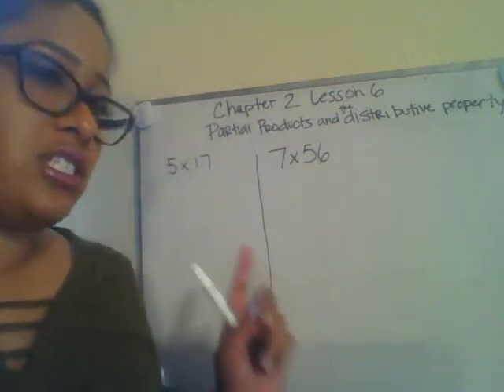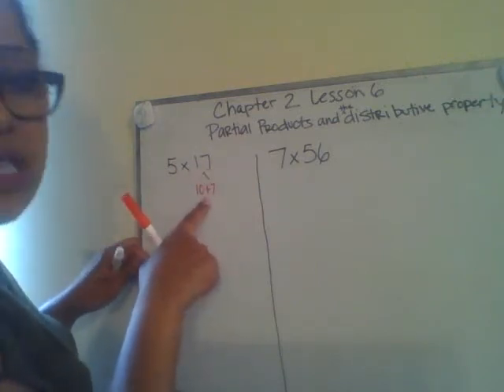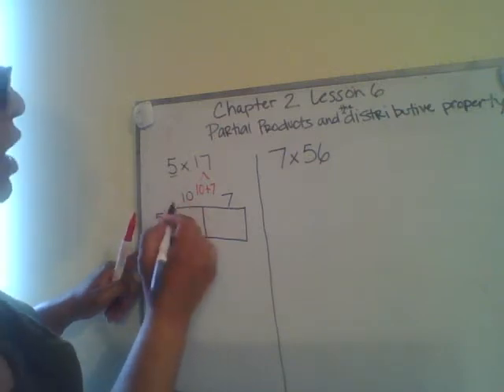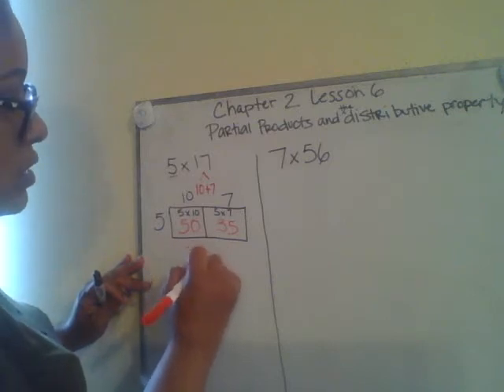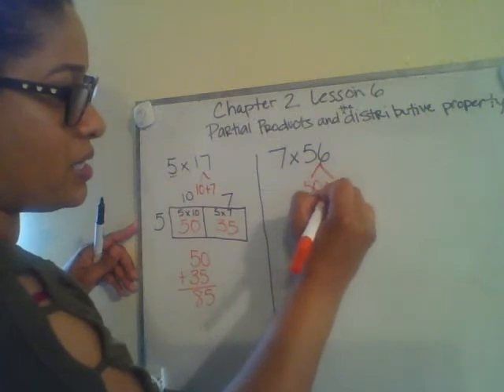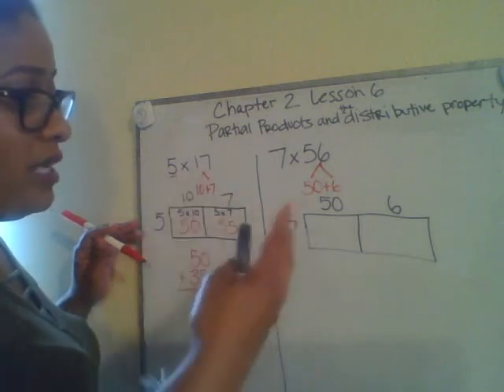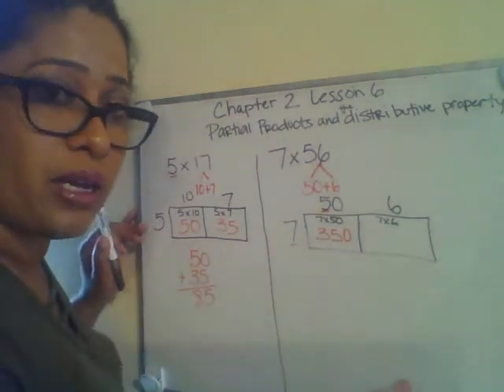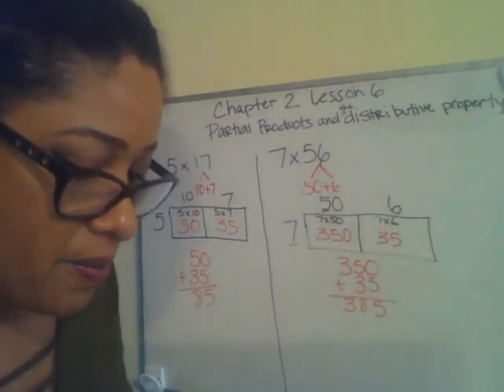Chapter 2 lesson 6 Partial Products and the distributive property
This lesson corresponds to 5th grade MyMath Chapter 2 lesson 6